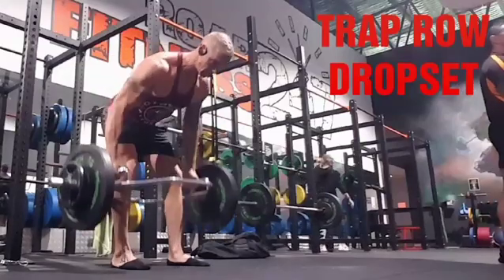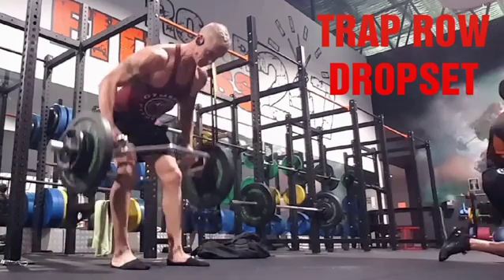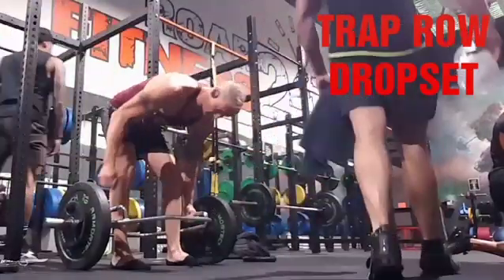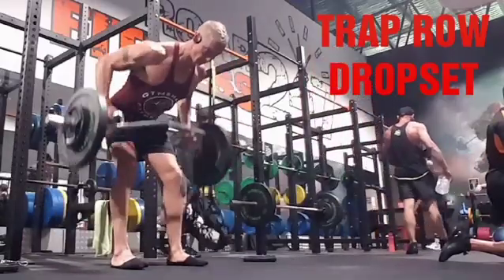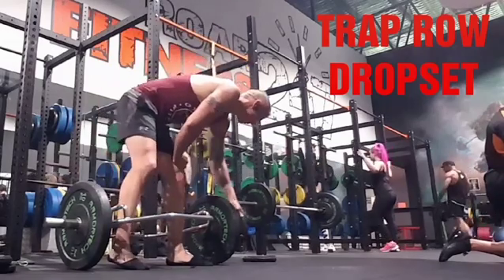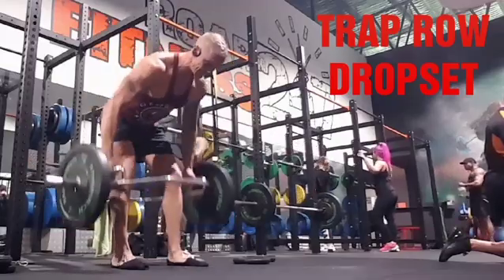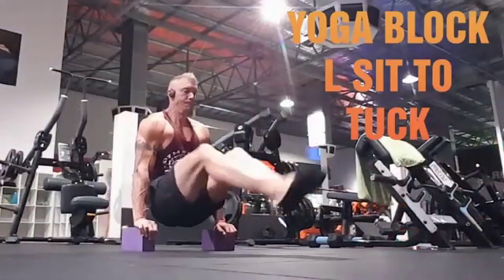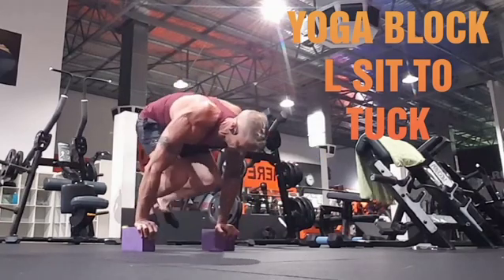SK - TRAP bar DROPSET - lethal